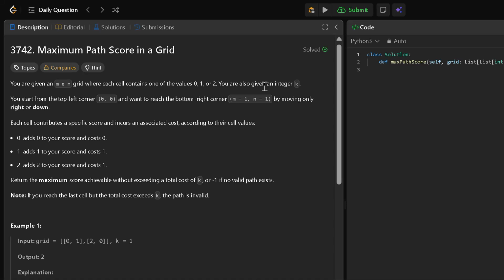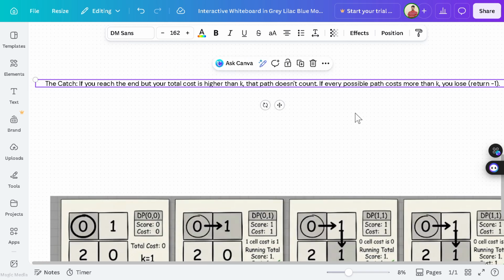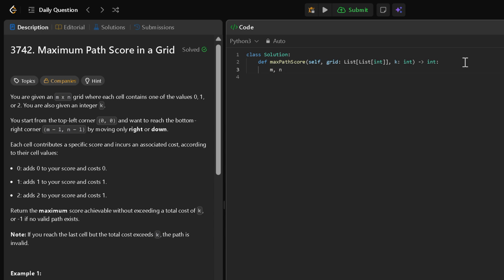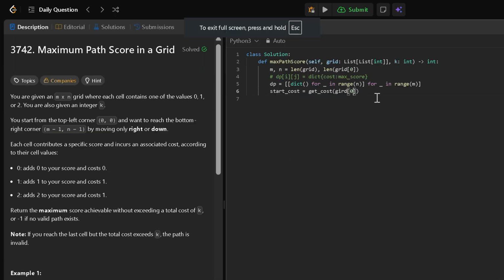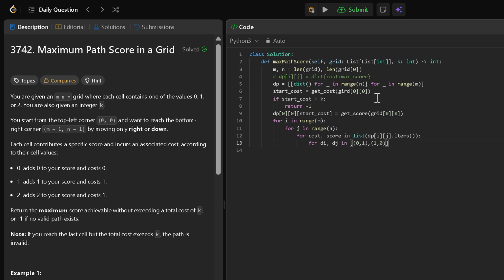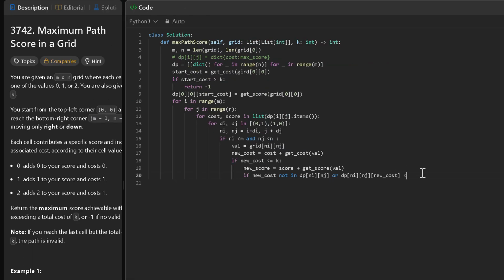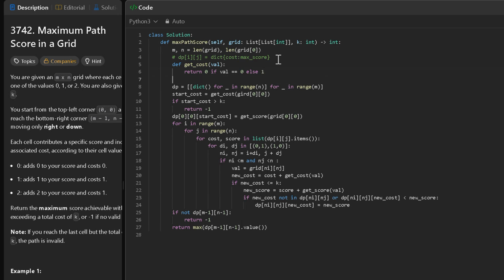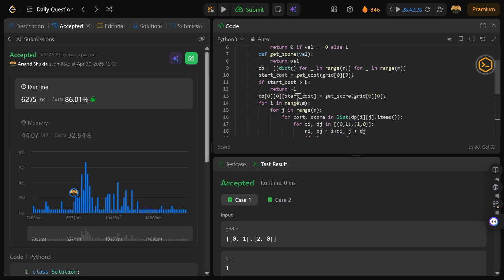Maximum Path Score in a Grid | LeetCode 3742 | DP + Grid + Knapsack| Daily Challenge 30 April 2026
In this video, we solve the LeetCode Daily Challenge problem “Maximum Path Score in a Grid” (LeetCode 3742) asked on 30 April 2026.

You are given an m x n grid where each cell contains values 0, 1, or 2, along with a constraint k. The goal is to move from the top-left to the bottom-right cell while maximizing the score without exceeding the total cost limit.

🔍 Problem Breakdown:
Move only right or down
Each cell has:
Score contribution
Cost constraint
Need to maximize score under cost ≤ k
💡 Approach Explained:
This problem is a combination of:
Dynamic Programming (DP)
Grid traversal
Knapsack optimization
We use:
3D DP state → dp[i][j][cost]
Transition from top and left
Track maximum score for each cost
⚡ Key Insights:
Greedy fails ❌
Requires multi-state DP
Optimize using hashmap / pruning states
Time Complexity: O(m × n × k)
🧑‍💻 What You’ll Learn:
How to handle constraints + path problems
Combining DP + Budget problems
Interview-level optimization techniques
⏱️ Timestamps:
0:00 Intro
0:10 Problem Explanation
2:30 Dry Run
4:40 Code Walkthrough (Python)
15:40 Final Complexity